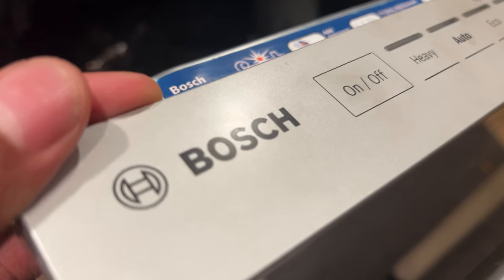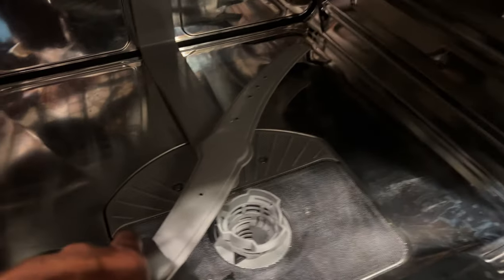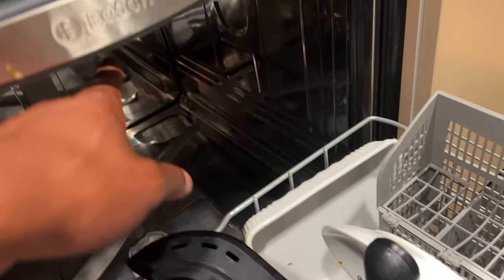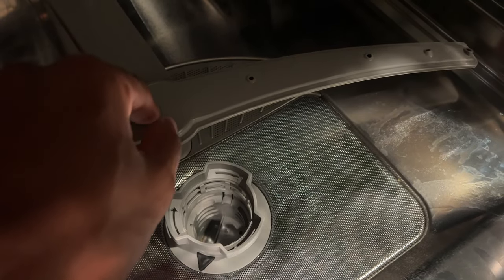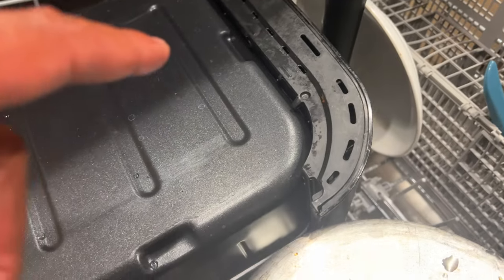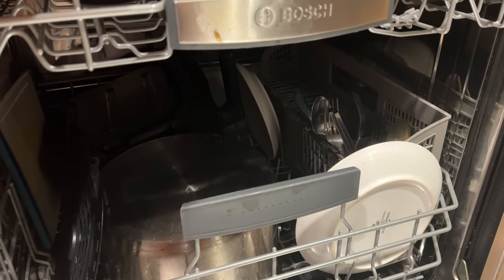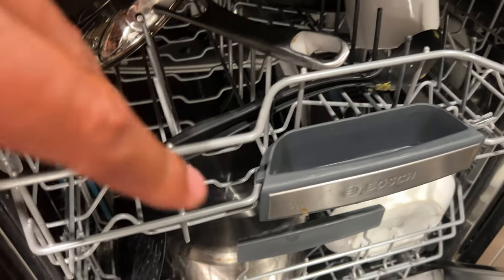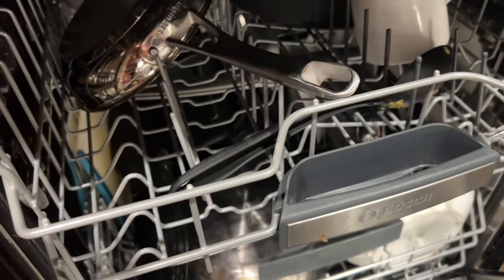Bosch Dishwasher Not Cleaning Properly - How To Fix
Demonstrating how to fix a Bosch dishwasher that is not cleaning properly. In this video I show possible reasons as to why a Bosch dishwasher is not cleaning dishes properly and how to fix these issues. ￼